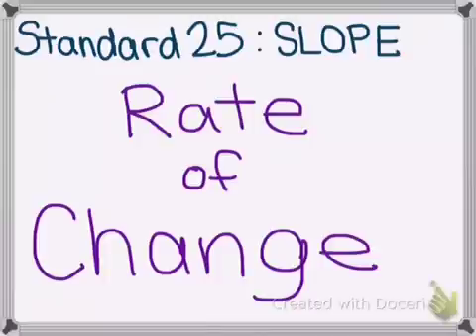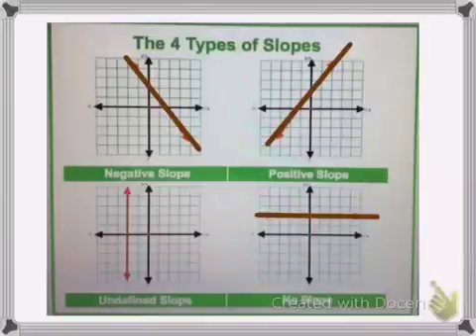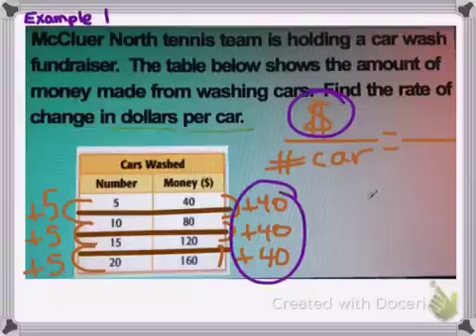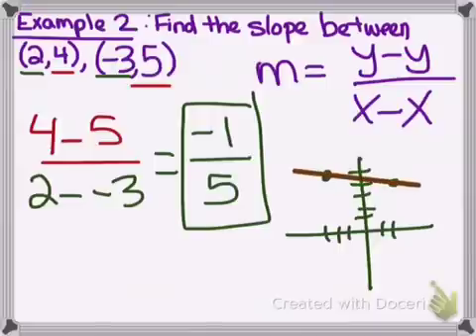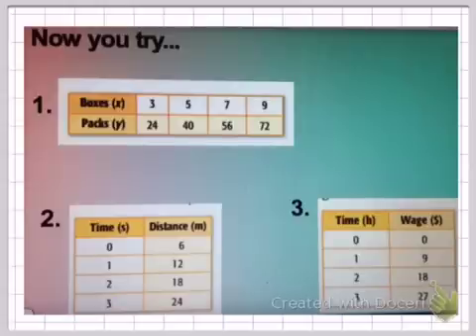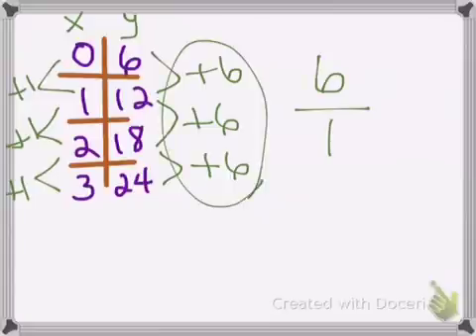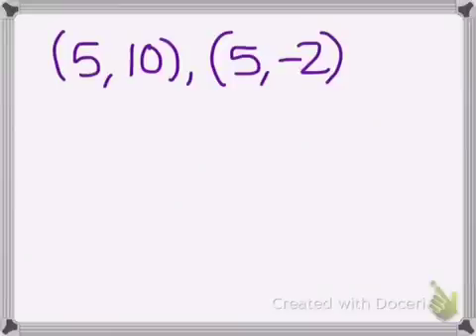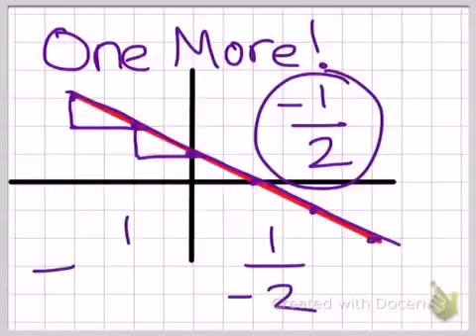Standard 25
Slope